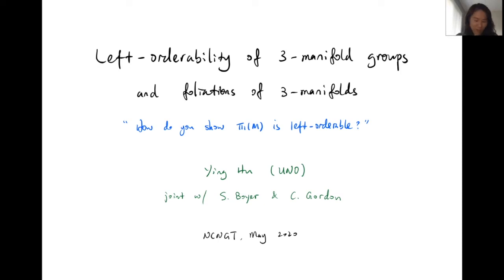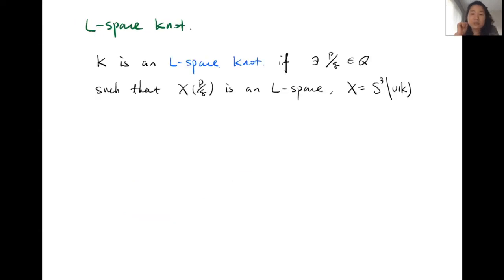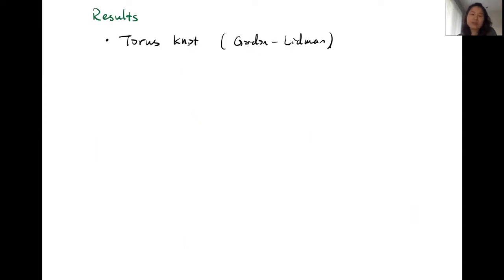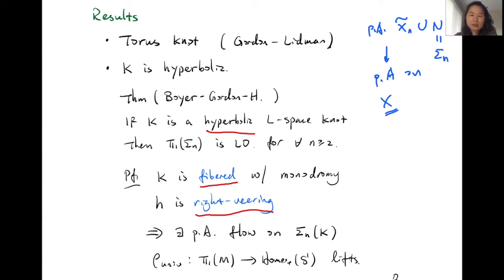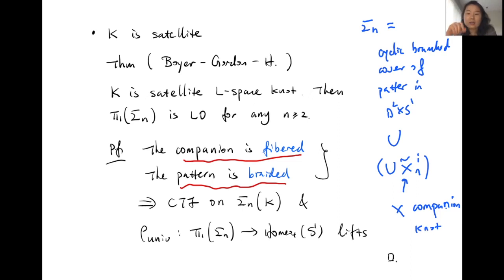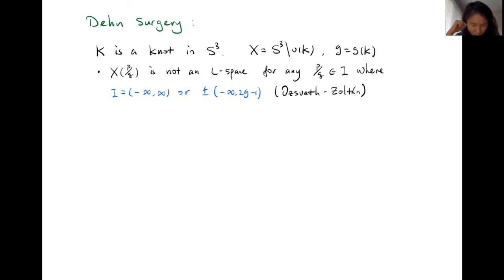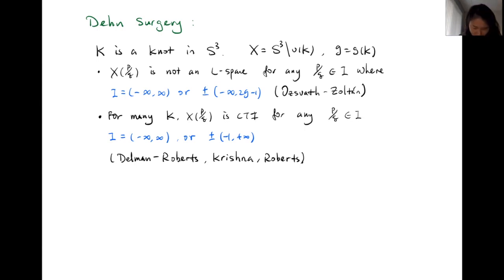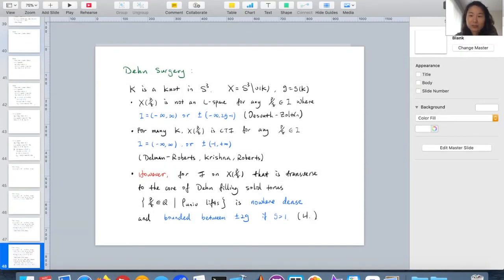Left-orderability of 3-manifold groups and foliations of 3-manifolds, part 2/2 (Ying Hu)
Nearly Carbon Neutral Geometric Topology Conference: June 1-14, 2020.

Abstract: In this talk, we will discuss how the existence of certain nice dimension 1 and dimension 2 foliations of $3$-manifolds can lead to the left-orderability of their fundamental groups. We will give some applications of these observations to cyclic branched covers of a knot. Limitations of the techniques will also be discussed. This is joint work with Steve Boyer and Cameron Gordon.